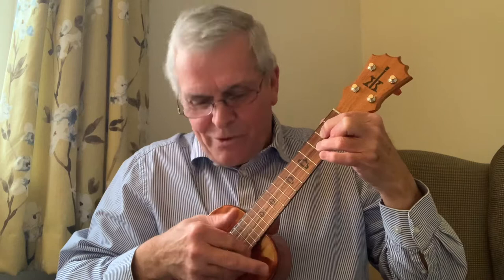Intro to lesson 1 Blue Ridge